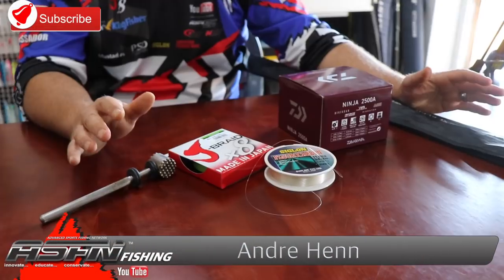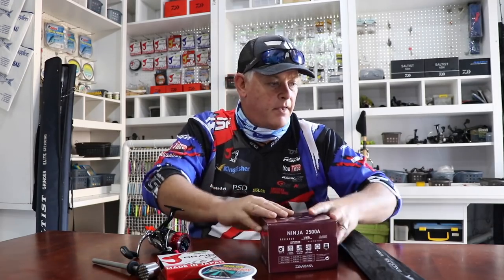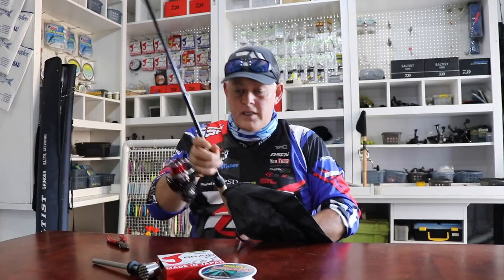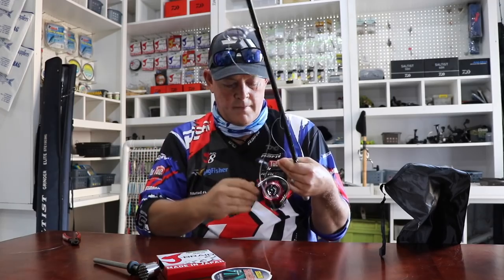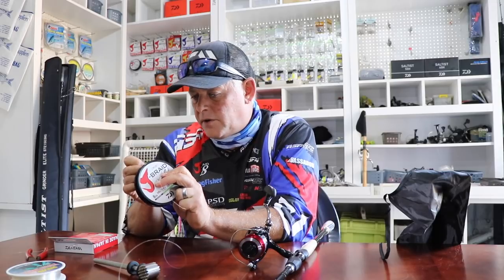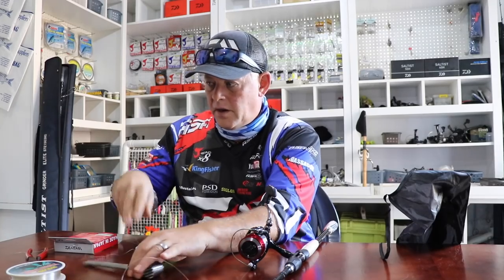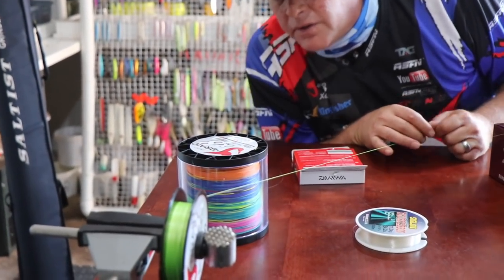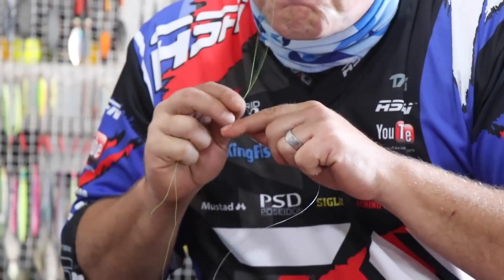Spooling the Ninja 2500A with Daiwa J Braid x8 : 8lb | ASFN Tackle Talk